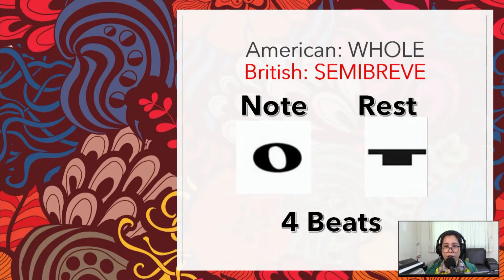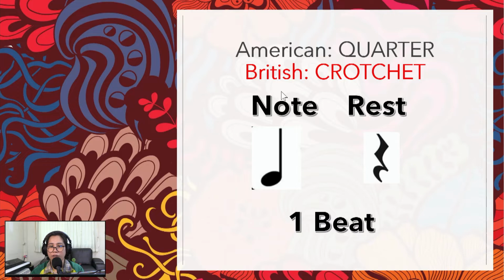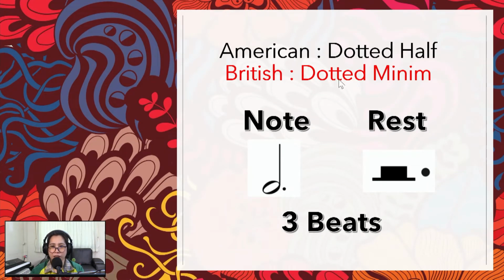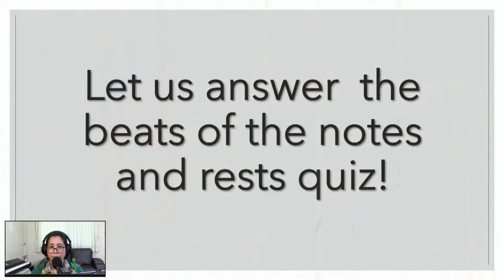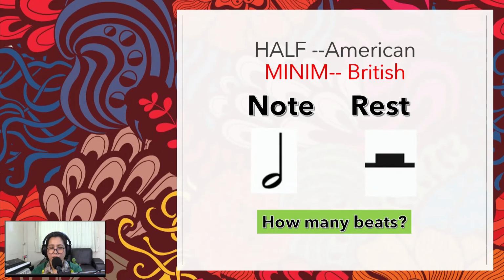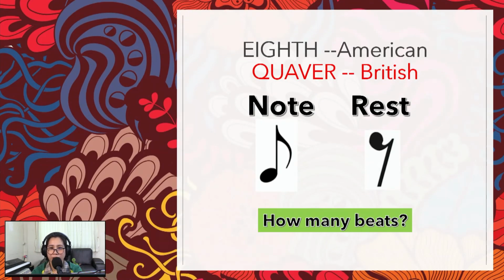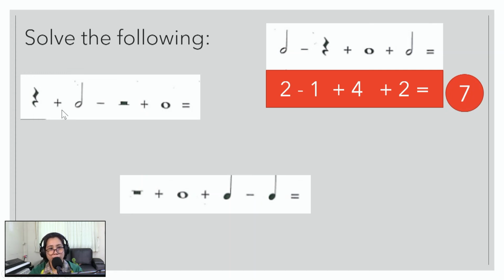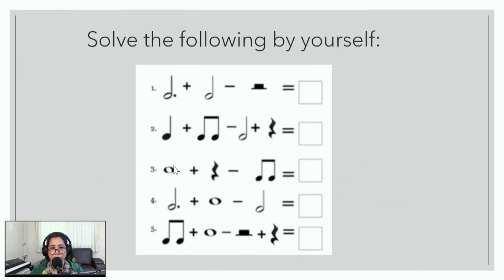Musical Math || Years 4, 5, 6, 7 and 9 || Music Theory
Notes / Rests and their Beats